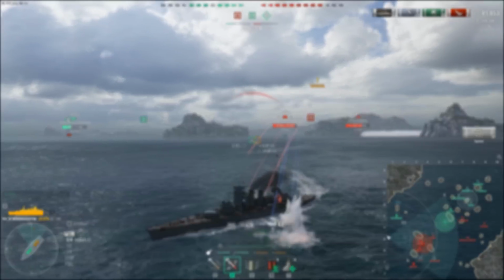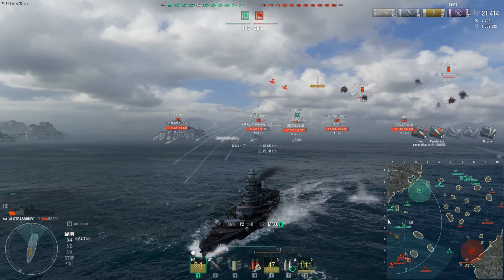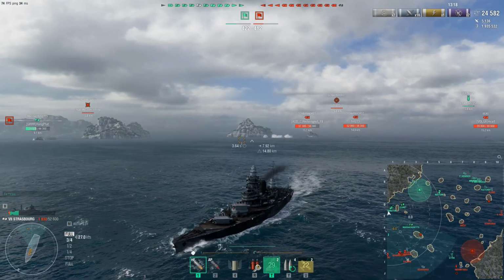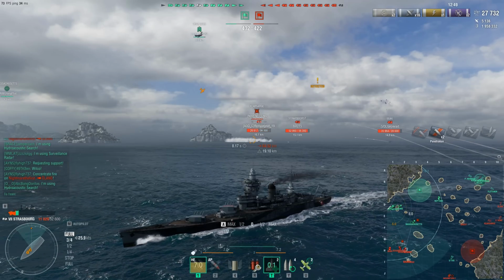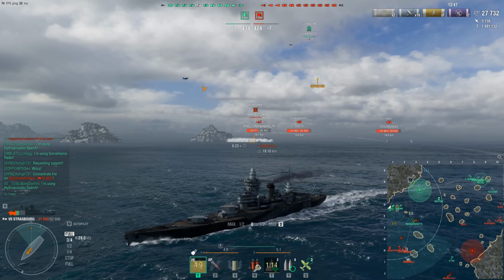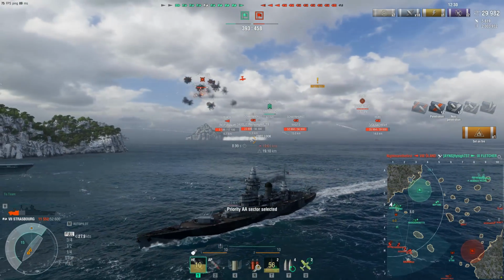World of Warships- Top 5 Premium Ships That Were Let Downs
Hey guys! Today we go over my Top 5 list for premium ships that were let downs upon their release! Enjoy and let me know what ya think below!

Chapters:
0:00 Video Intro
0:48 5. Sevastopol
5:09 4. Novorossiysk
8:07 3. Strasbourg
10:52 2. Tiger 59
15:03 1. GZ